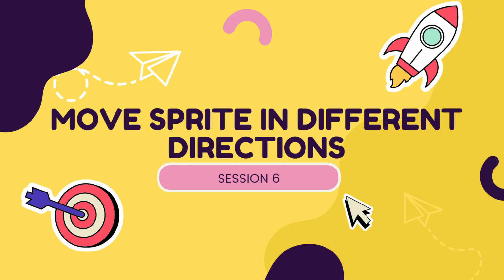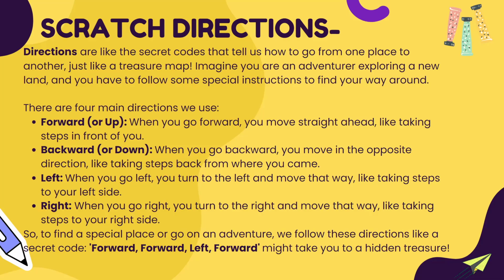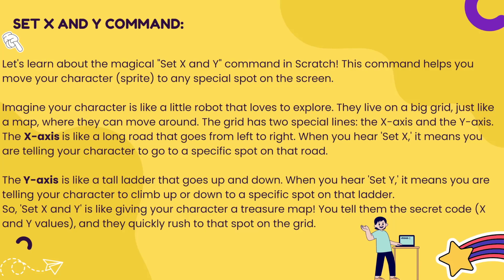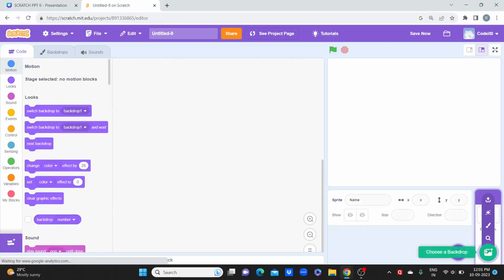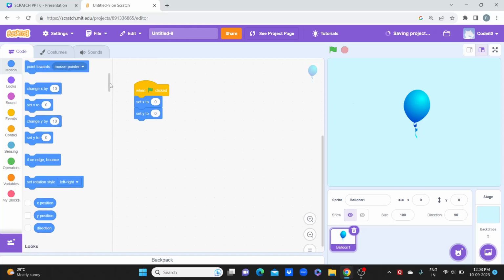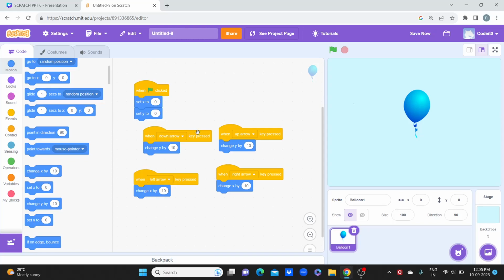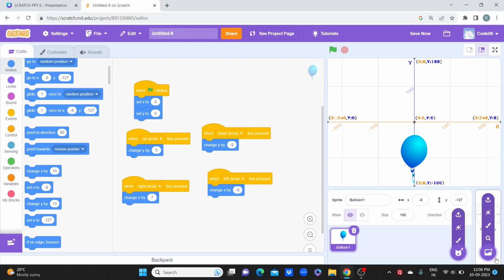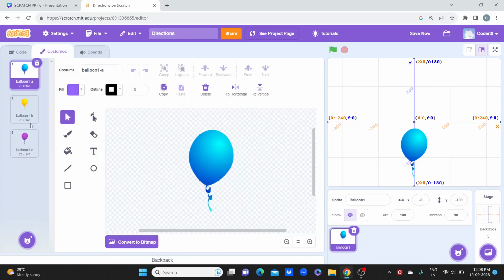6 Move Sprite In Different Directions | Programming For Kids Using Scratch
6  Move Sprite In Different Directions | Programming For Kids Using Scratch